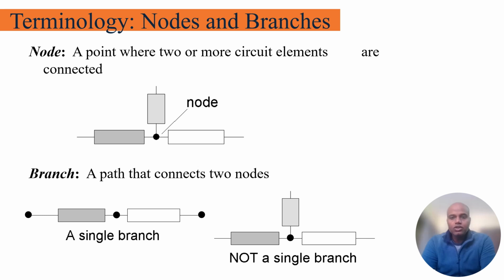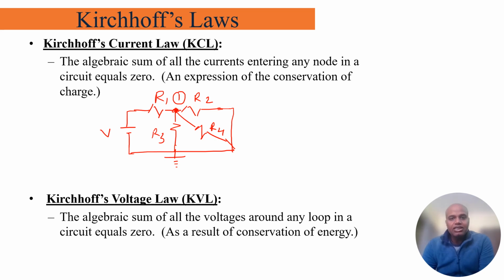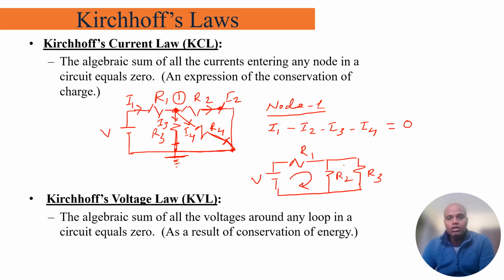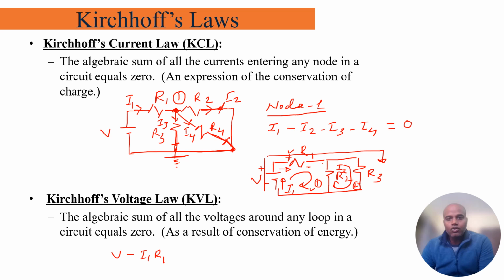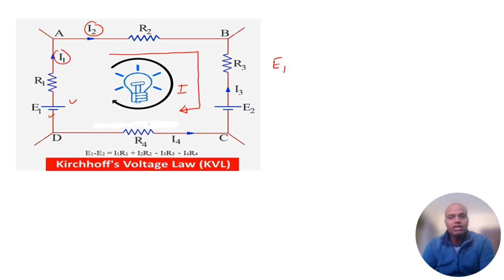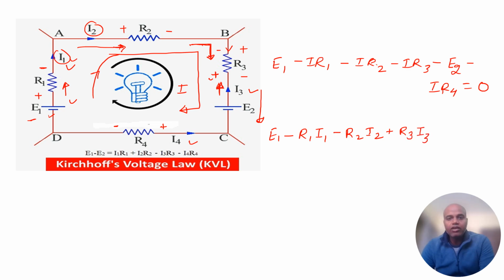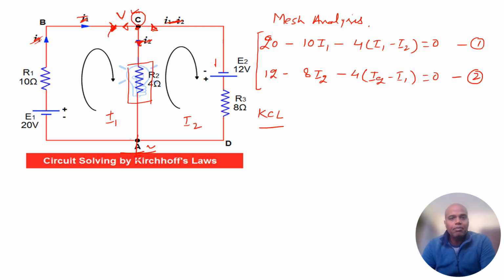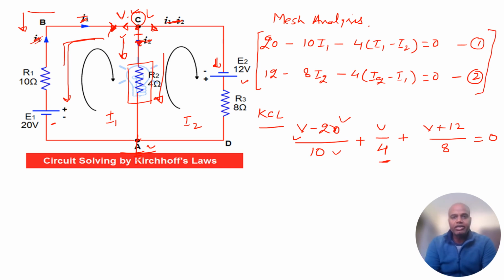KVL, KCL for circuit simplification with examples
The video is helpful for high school students and undergraduate students to understand the application of KVL and KCL in an electric circuit.